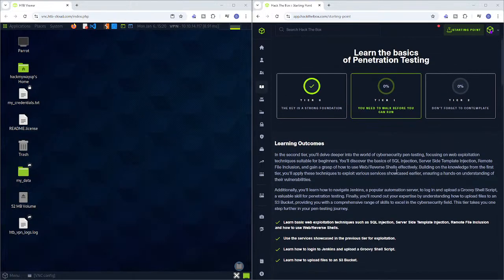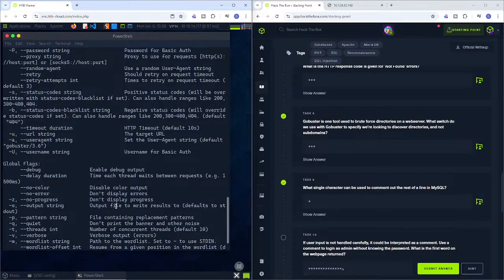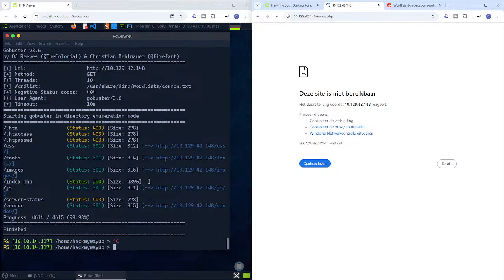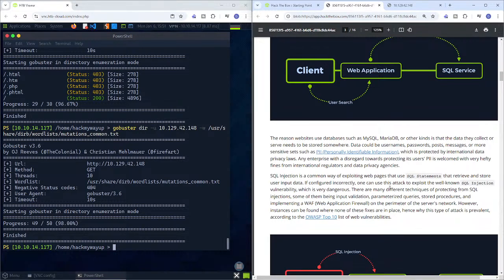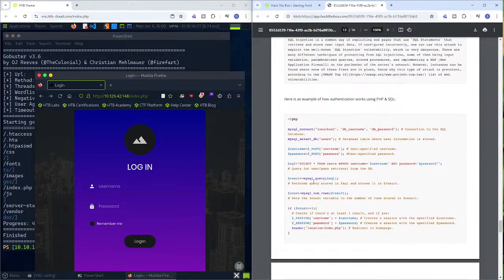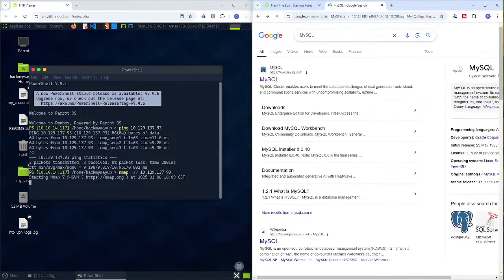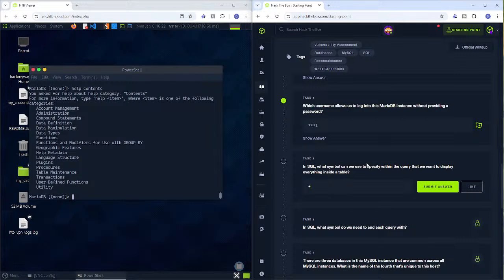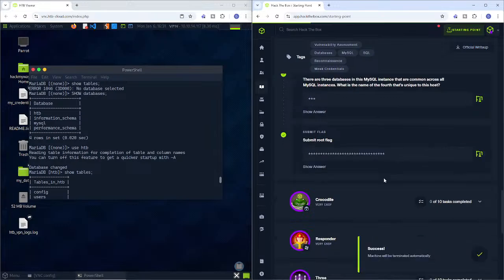Day 5 | Ethical Hacking Progress | HTB starting point Tier 1 | Part 1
Join me for a fun live stream as I continue my ethical hacking journey with Hack The Box! In this session, I’ll be diving into the Starting Point - Tier 1 challenges, perfect for people who want to know more about web exploitation. Watch as I learn about new concepts, solve puzzles, and sharpen my skills step by step. Whether you're an aspiring hacker or just curious about the world of cybersecurity, this stream is packed with learning moments, problem-solving, and a lot of hacking. Don’t miss out – and come say hi!